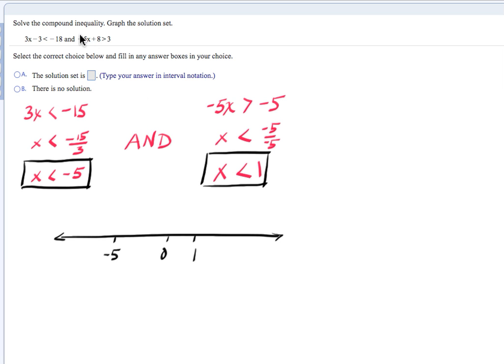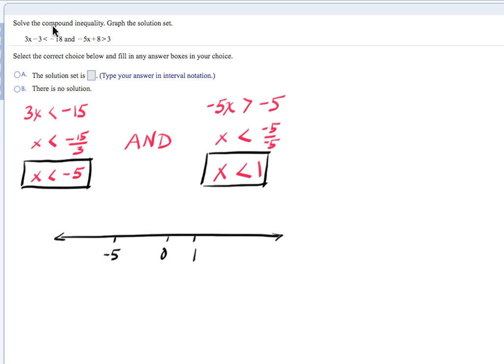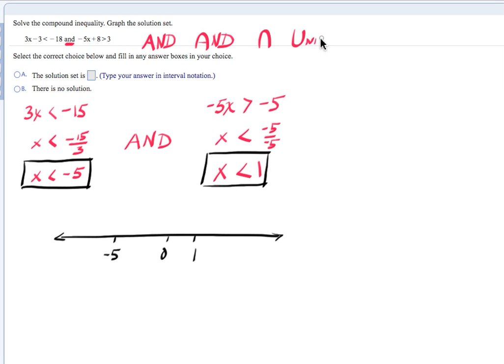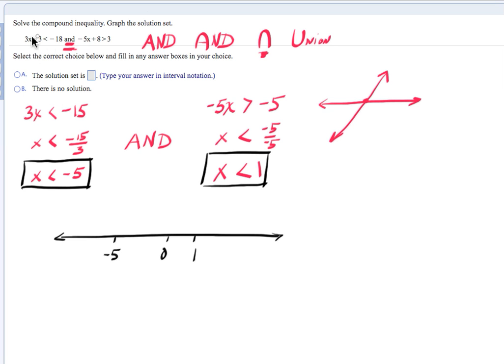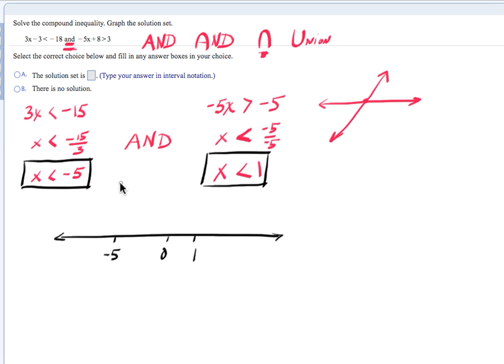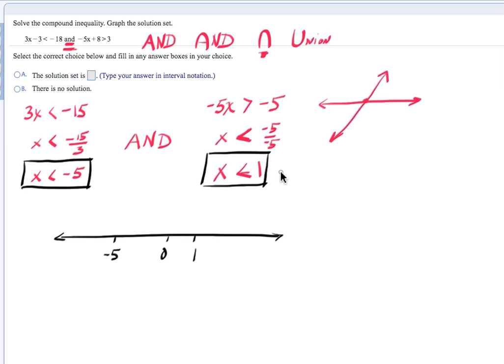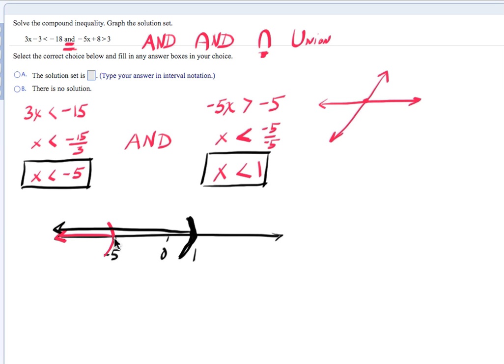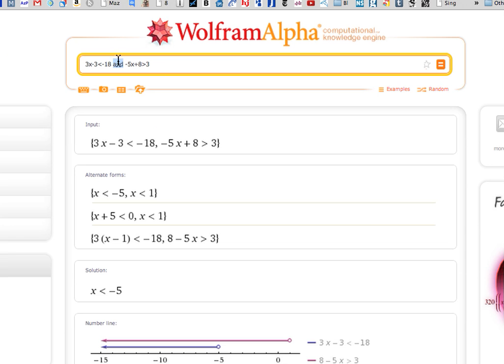Compound Inequality with "And"